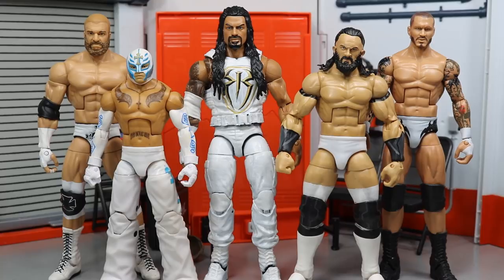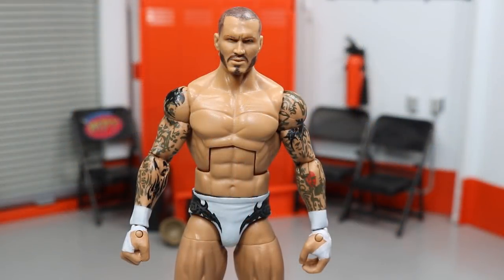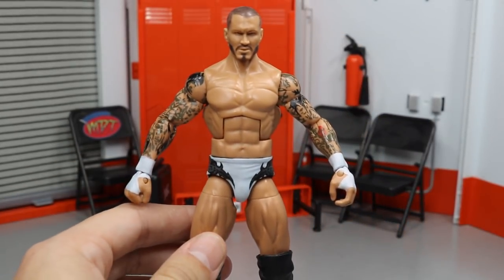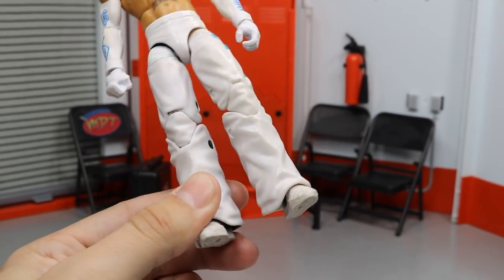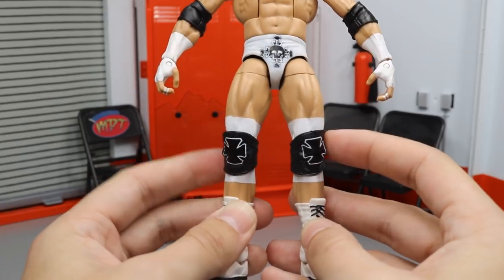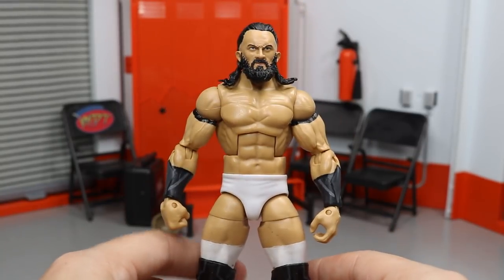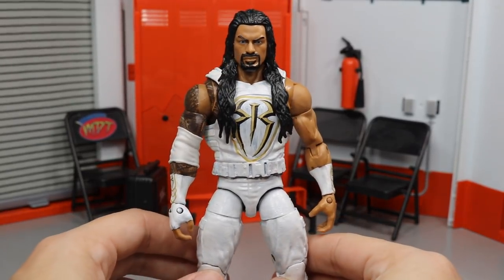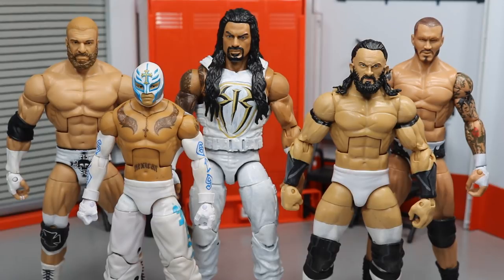ALL WHITE FANTASY CUSTOM WWE ACTION FIGURES!